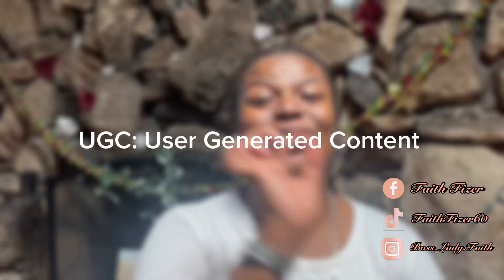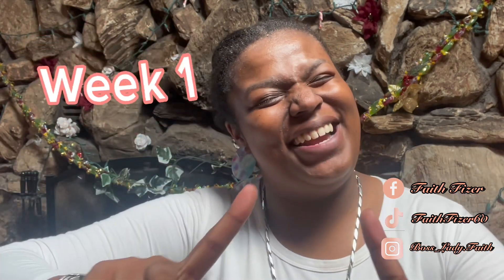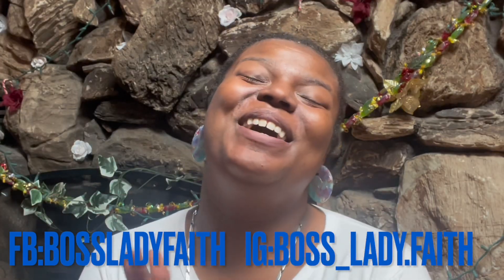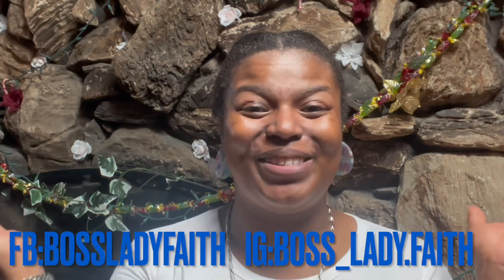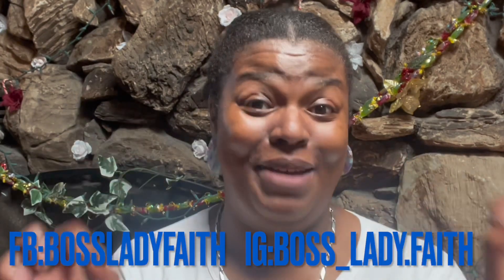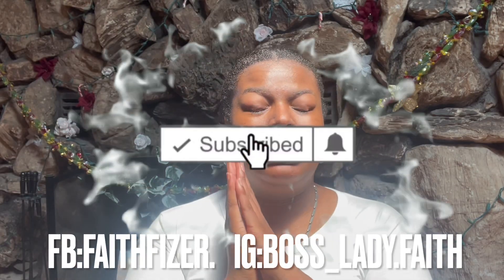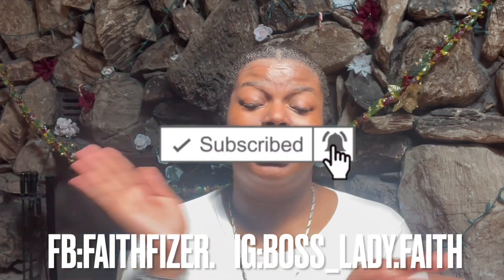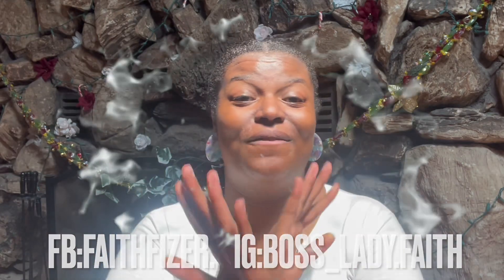THE TEA ON UGC: week1 | BossLadyFaith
I hope you enjoyed it as much as I did making it!

COLORING BOOK LINK:

Girl Get Up: Motivational and Action Coloring Book

Meditation & rain sounds channel!

LOVE YOU BOSSY GANG!